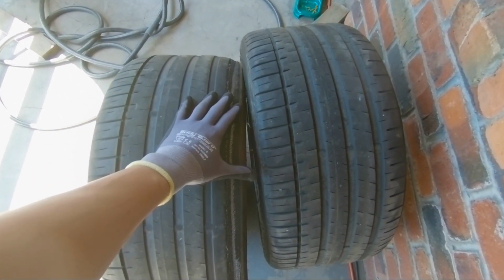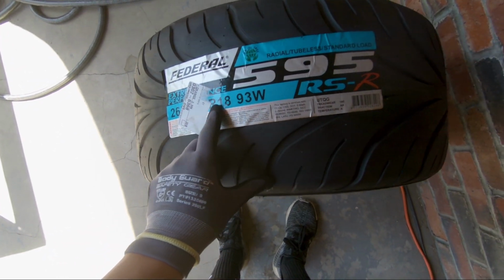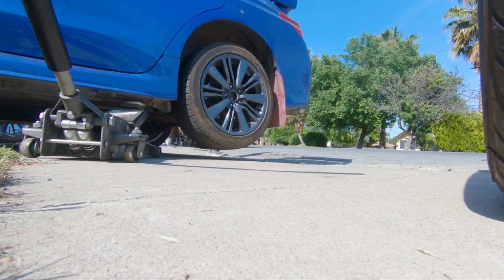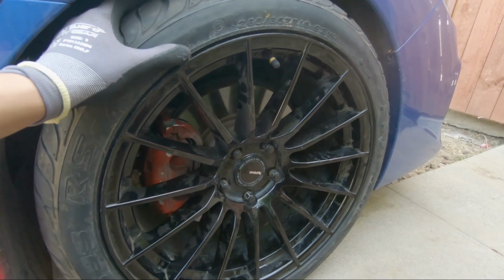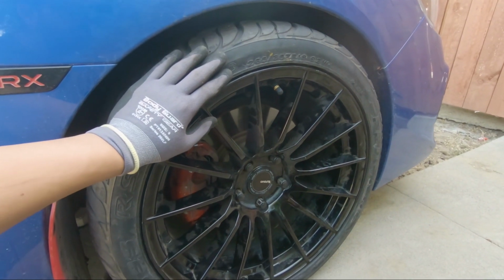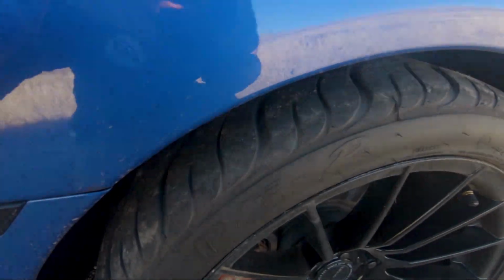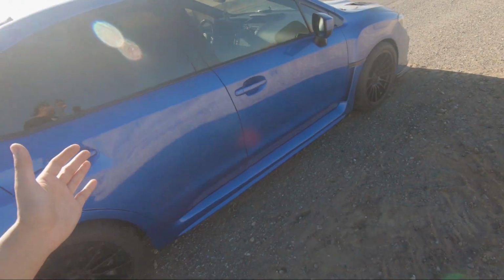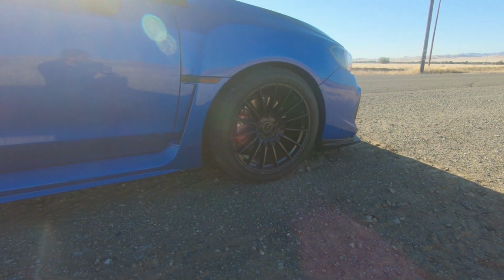Finally Getting New Meat (Federal 595 RS-R)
After the tragic death of my last tires due to me being not so smart, we finally have replacements. I decided to go with the federal RS-R not only because they are cheap but also because a lot of people recommend them.

Follow TK on IG- AMTR_550

2018 WRX Build List(Phase 1)
-Falken Azenis FK510
-Diode Dynamics C-Light
-Ebay Carbon Fiber Wrap
-Blacked Out Headlights
-Last Heat Tinting Window Tint